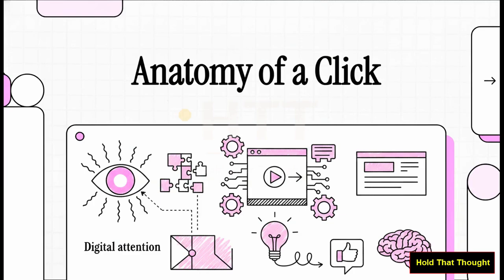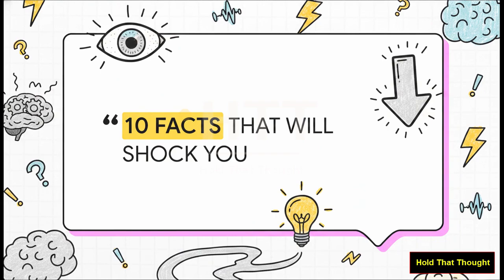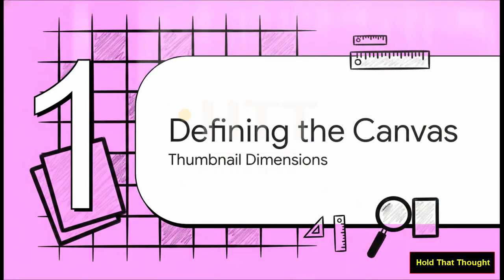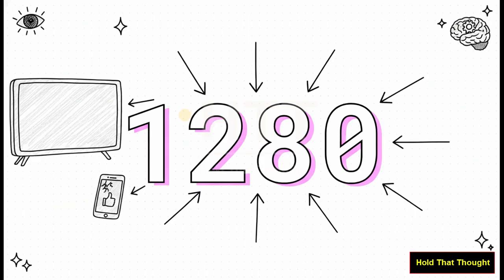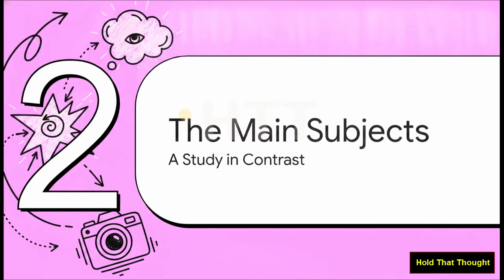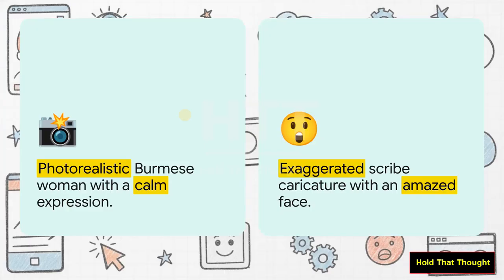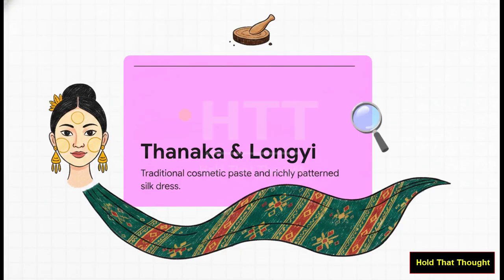Afghanistan Is Much Older Than the Headlines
War and mountains — that's where most people stop with Afghanistan. But did you know some of the world's oldest known oil paintings were found in Afghan caves? Or that Rumi's story began in the historic region of Balkh? Or that Afghanistan supplied the ancient world with lapis lazuli — the blue stone of kings and temples? Afghanistan — a much older story than the headlines.